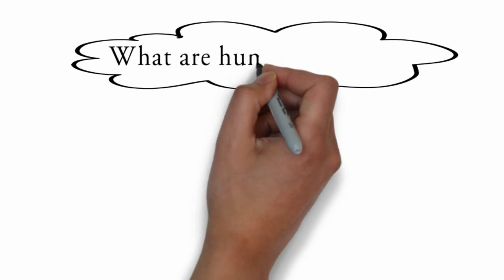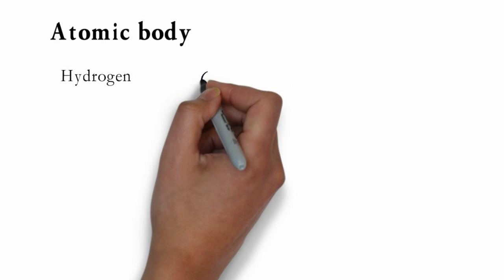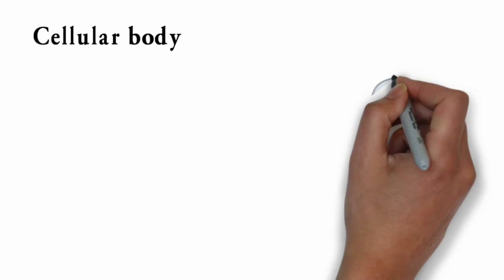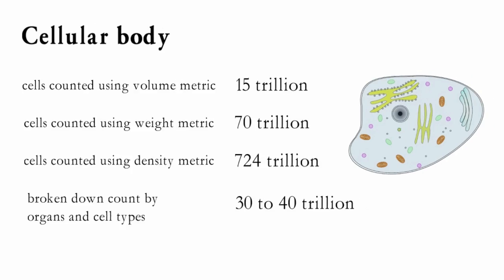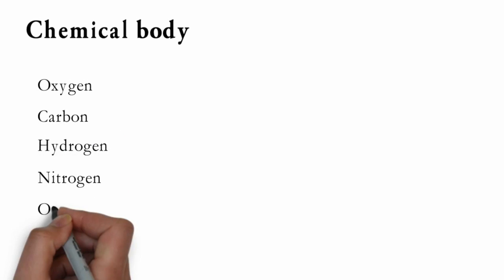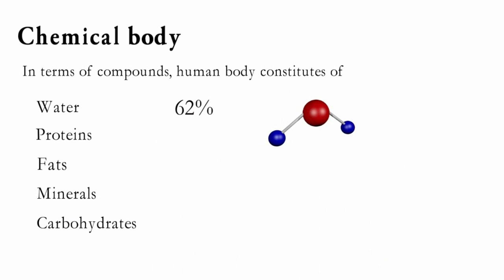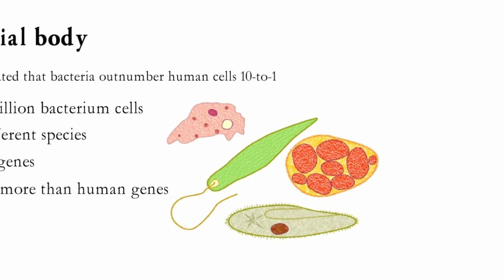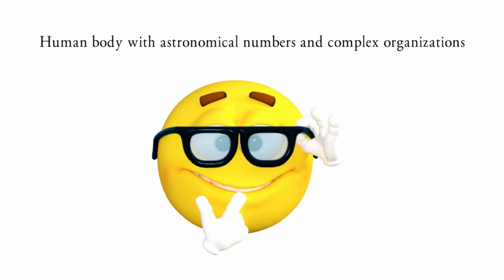what are humans made up of?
What are we made up of? This question makes us wonder that what human body is actually made of. We are always curious about the components which constitute our body. Let’s analyze the atomic, cellular, chemical and microbial constitution of human body.